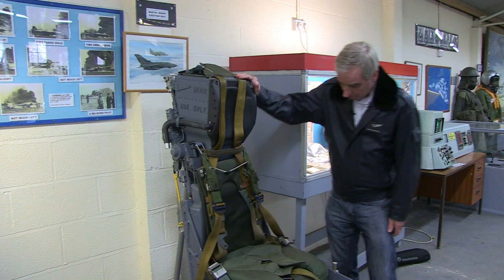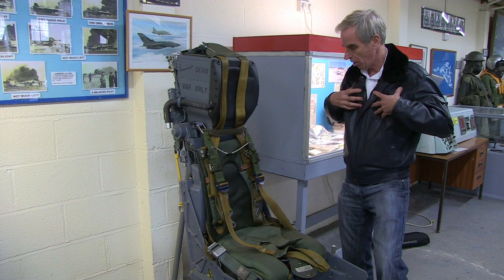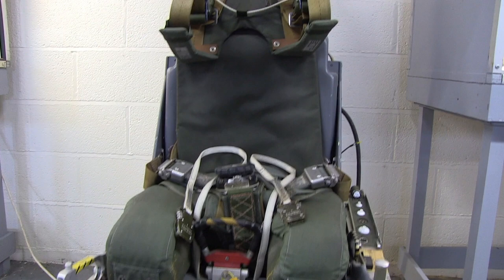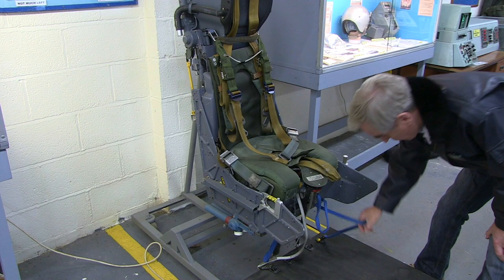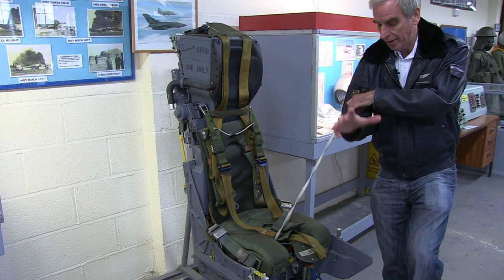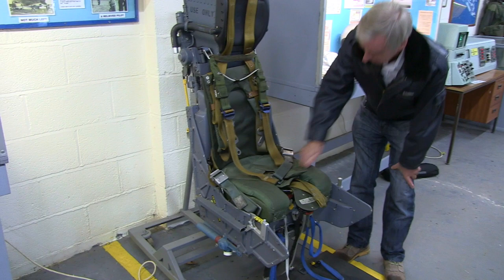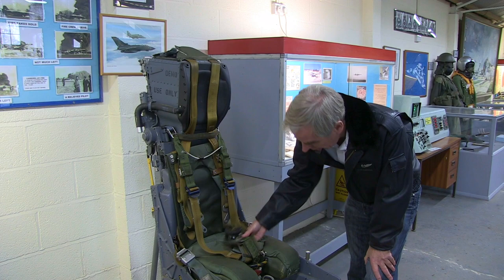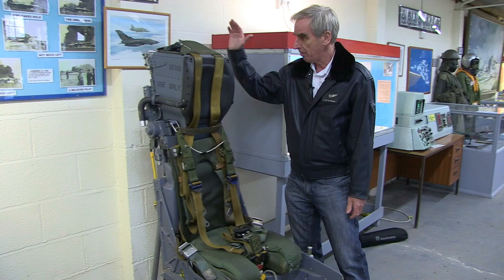Martin-Baker MK10 Ejection Seat Tour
Dave Gledhill gives us a tour of a Martin-Baker MK10 Tornado Ejection seat based at Thorpe Camp Visitor Centre.